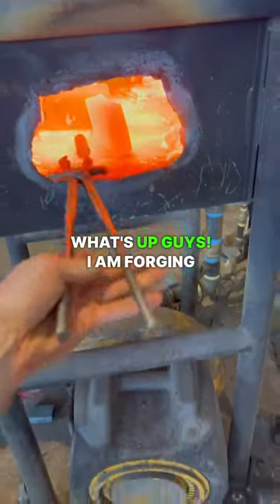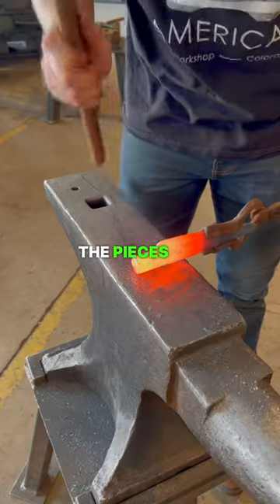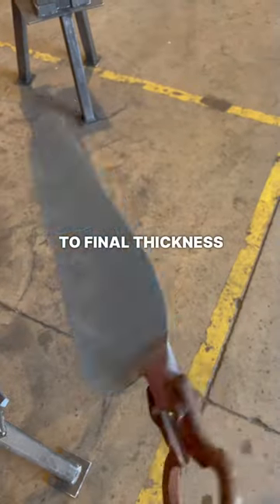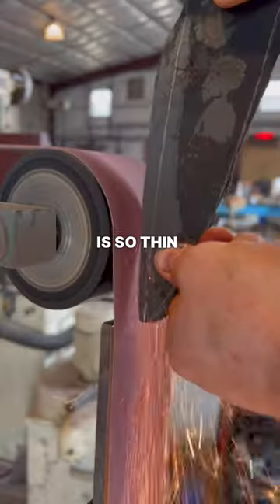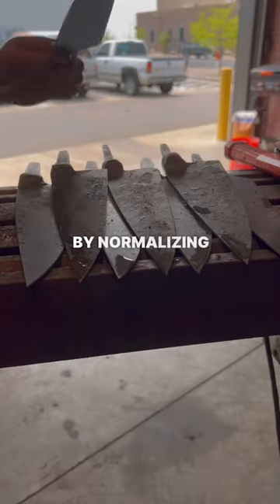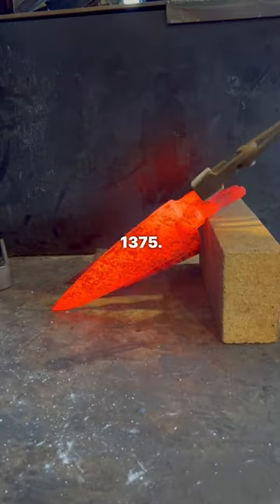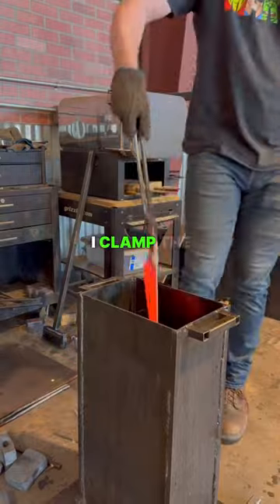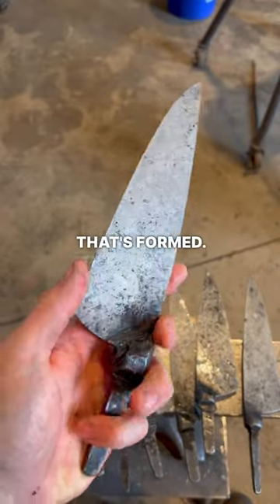Bladesmithing - Forging Kitchen knives Part 1 - Forging and Heat Treat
Quick look at the work that goes into forging a batch of western profile kitchen knives!
This is part one of two, in which I showcase the forging, profiling, and heat treat/ quench.